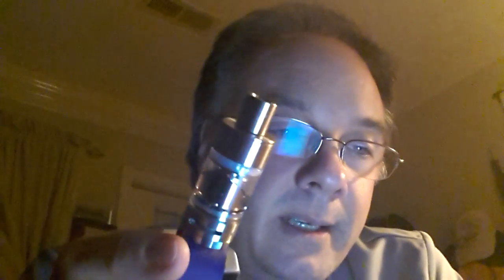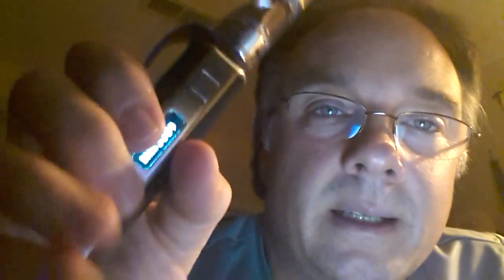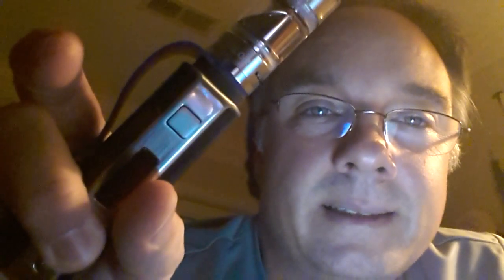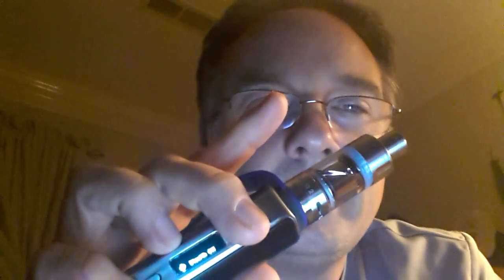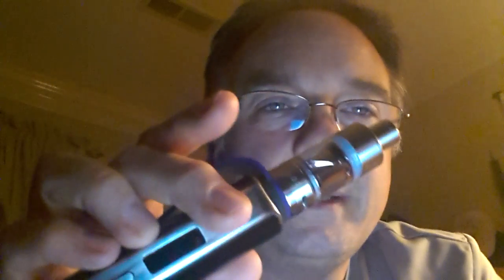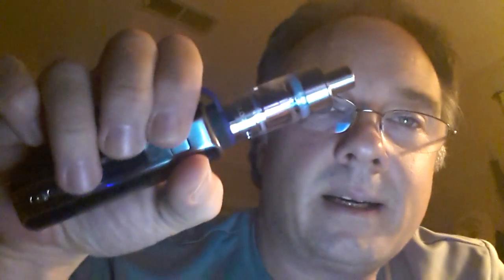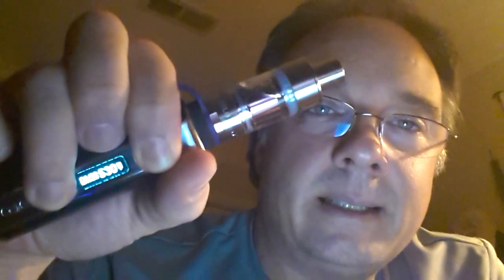REVIEW: iSmoka eLeaf iStick 60W TC Inspected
Specs and opinions of the latest iStick TC. Verdict: I'll take one!